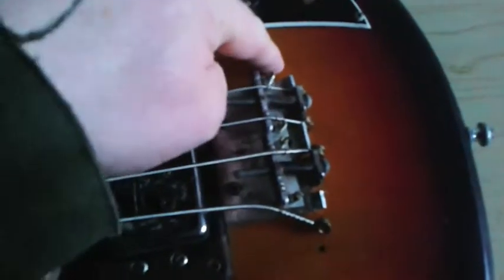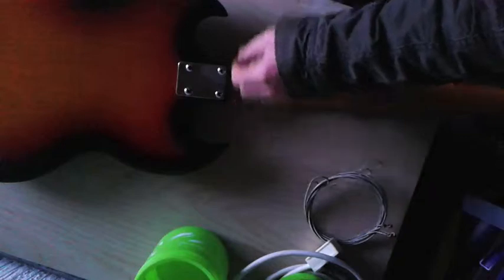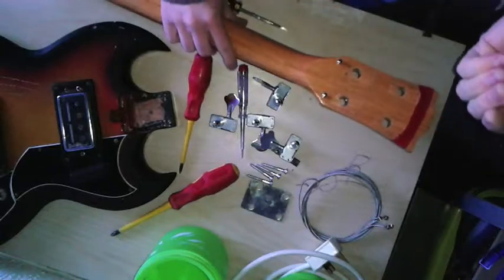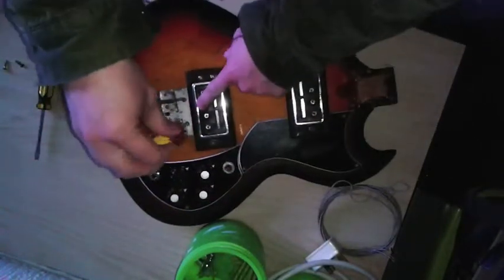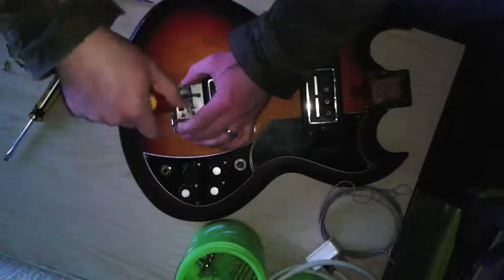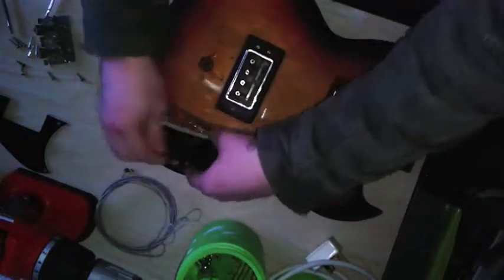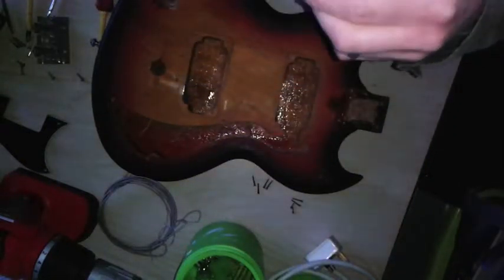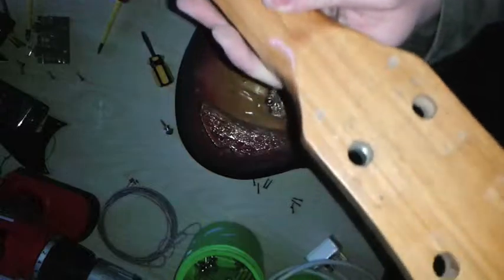SG Bass Copy Refurbishment Part One: Disassembly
The first video of my SG Bass project. This is just me pulling the bass apart before the second stage of the project which will be cleaning it. These early stages won't be the most exciting but I though I might as well document it all from the start!